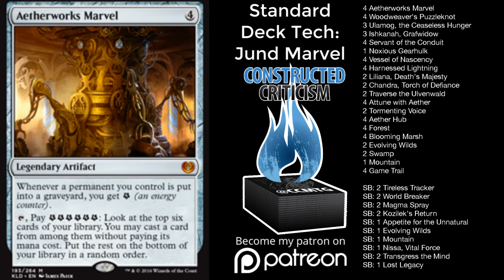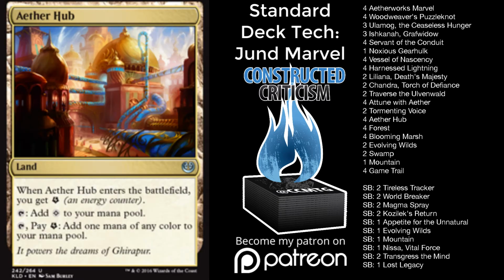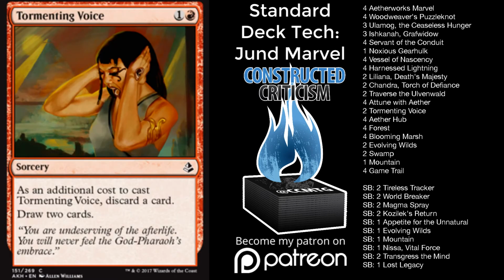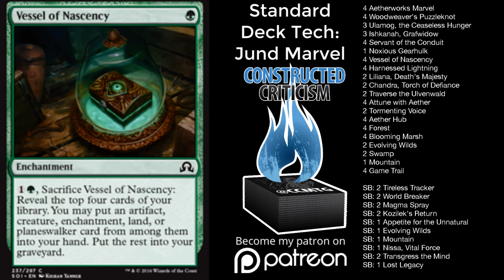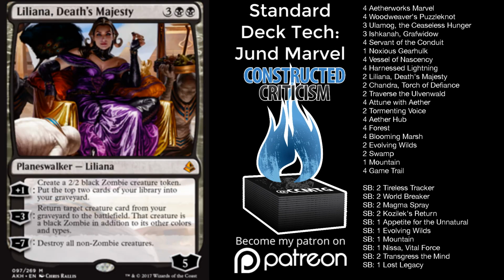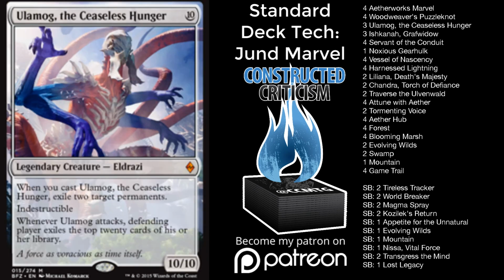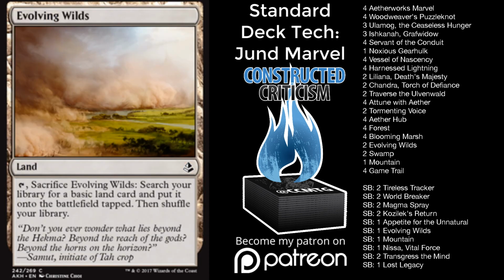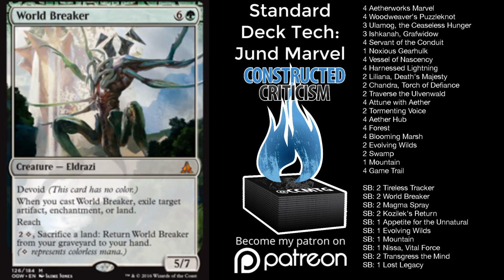(Magic: The Gathering) Jund Marvel: Standard Deck Tech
Spencer goes over a Jund Marvel lists he has been playing a little with and talks about some of the key cards in the deck.

4 Aetherworks Marvel
4 Woodweaver's Puzzleknot
3 Ulamog, the Ceaseless Hunger
3 Ishkanah, Grafwidow
4 Servant of the Conduit
1 Noxious Gearhulk
4 Vessel of Nascency
4 Harnessed Lightning
2 Liliana, Death's Majesty
2 Chandra, Torch of Defiance
2 Traverse the Ulvenwald
4 Attune with Aether
2 Tormenting Voice4 Aether Hub
4 Forest
4 Blooming Marsh
2 Evolving Wilds
2 Swamp
1 Mountain
4 Game Trail

SB: 2 Tireless Tracker
SB: 2 World Breaker
SB: 2 Magma Spray
SB: 2 Kozilek's Return
SB: 1 Appetite for the Unnatural
SB: 1 Evolving Wilds
SB: 1 Mountain
SB: 1 Nissa, Vital Force
SB: 2 Transgress the Mind
SB: 1 Lost Legacy